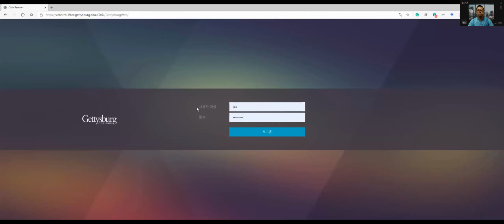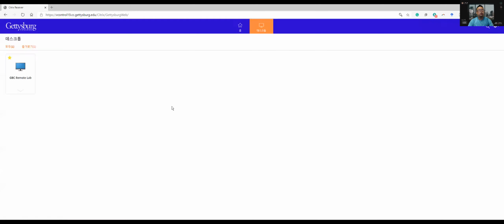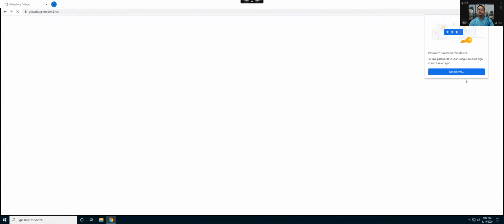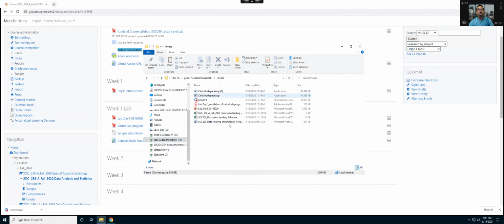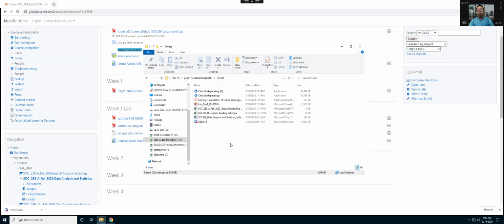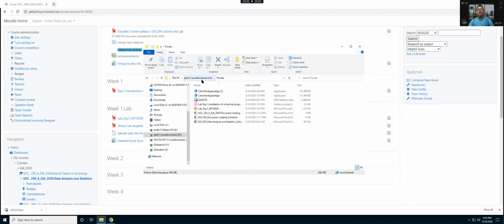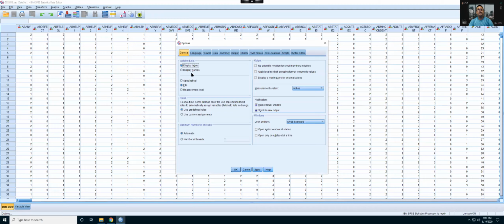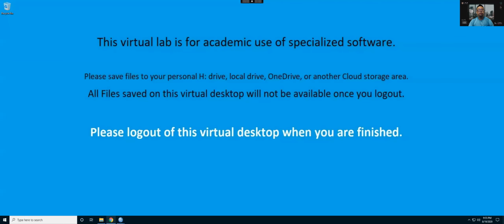SOC299_Saving your file at Virtual Lab Computer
How do we save our own files in the Virtual Lab Computer?
- You could save your files in H:, in the 'private' folder. It would secure your files though you log off or disconnect from the Virtual Lab Computer.